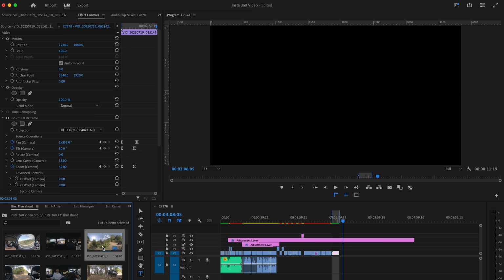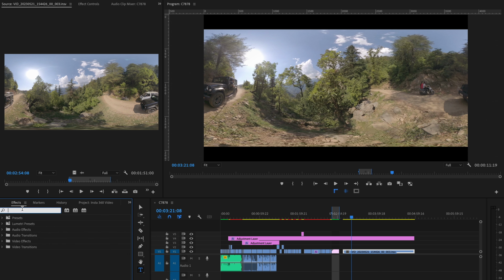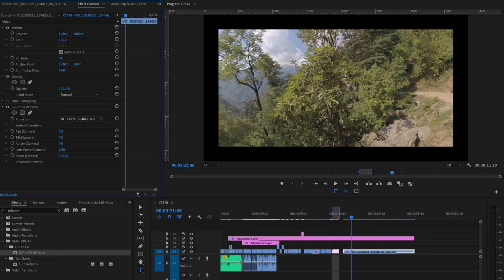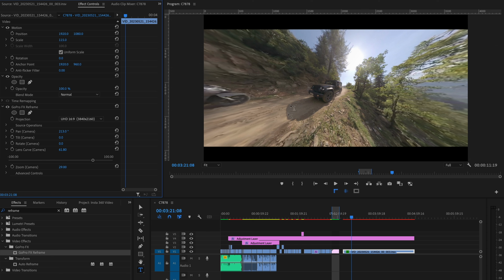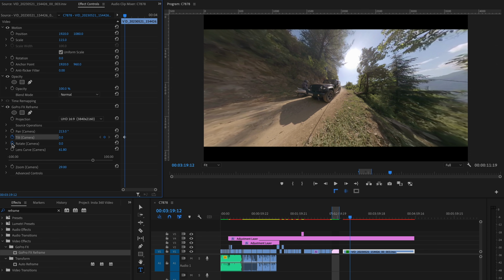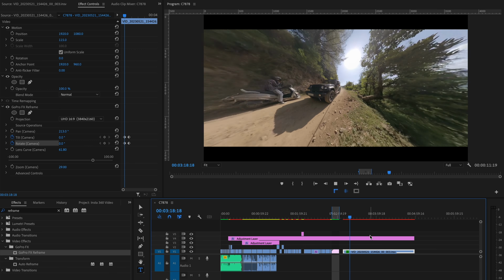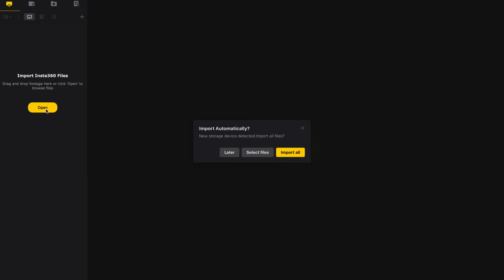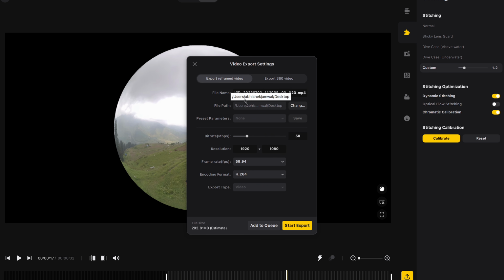Insta 360X3 a GoPro killer? || Detailed Review with Sample Shots & How to edit them In Premiere Pro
Hi Guys hope you all are doing great, this video is all about new insta360x3. It is a detailed review video to whom this camera is for. I am using it from past 2-3 months and have tested it out in all conditions. This will be my honest and personal review on this camera.

For editing insta 360 X3 footages, you can download the plugin for Adobe Premiere Pro or you can download the Insta 360 Studio software, both links Im providing you below:

1. Gopro Plugin for Adobe Premiere Pro